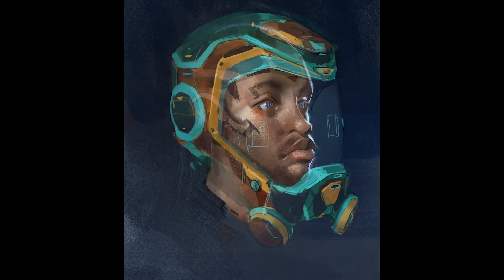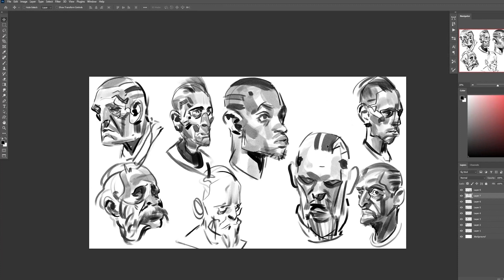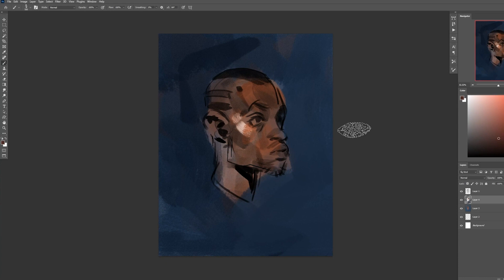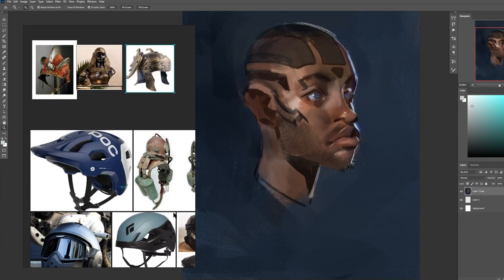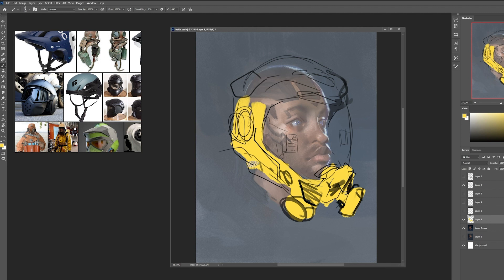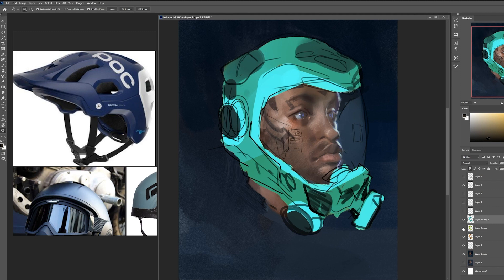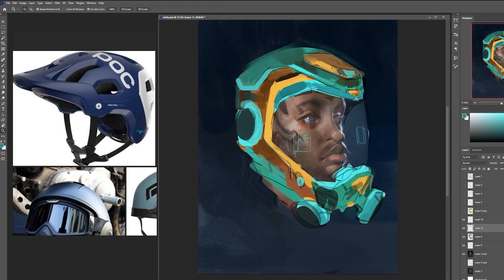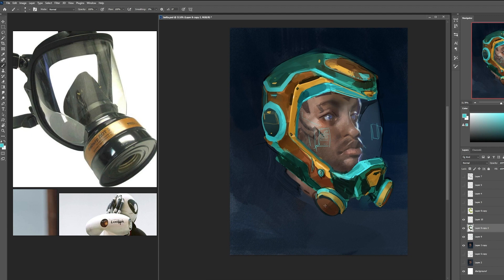Beginner Concept Art Tutorial: Sci-Fi Character Head & Helmet w/ Ahmed Aldoori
Blast off into the world of sci-fi art with this step-by-step beginner tutorial. Expert concept artist Ahmed Aldoori will walk you through how to create a character head & helmet sci-fi concept.

🎨 App used: Photoshop